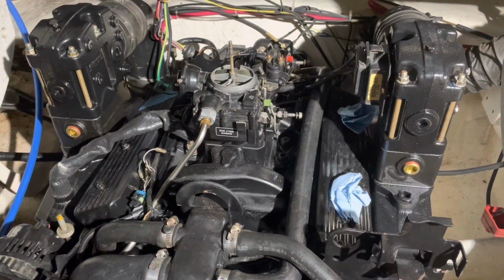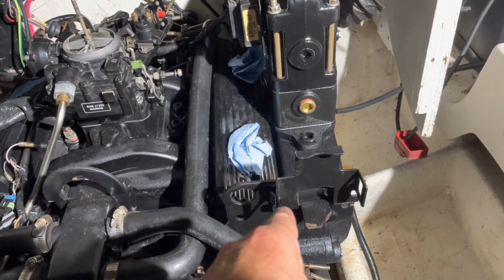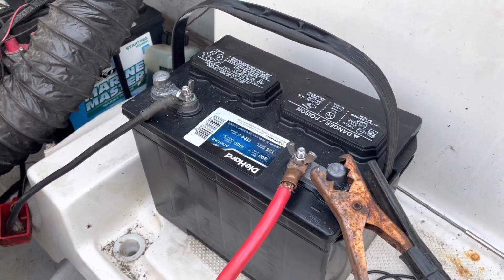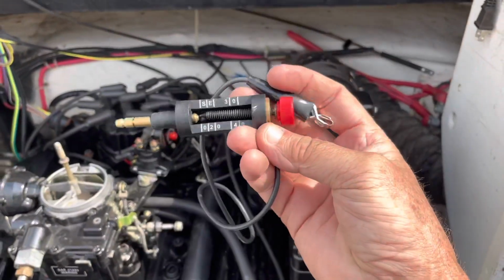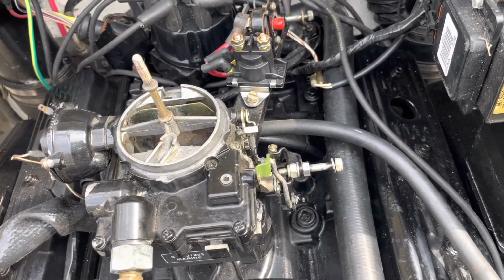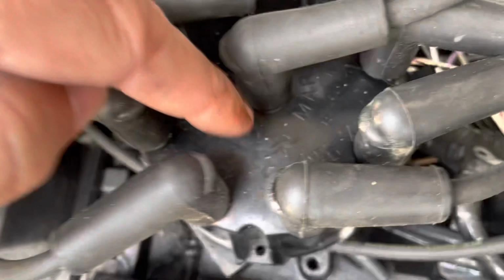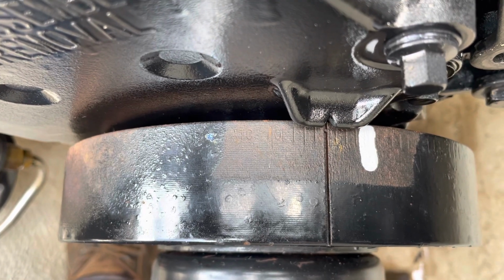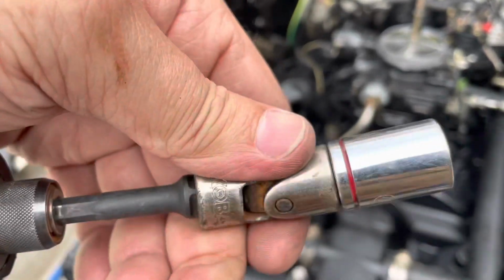Mercruiser 5.7 2(e2) - Engine Install A-Z Part 2/3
In this video I continue my attempts to start and tune a Mercruiser 5.7 V8 for the first time. I’ve had two complications already and I have two more to resolve in this video. This entire series is showing the silly things that can go wrong, both things that are just the nature of working on old boats and things that are a result of my stupidity and lack of forethought. In the end I get the engine running but I once again waste a lot of time on dumb things.

This link shows the first complication and what I did to fix it: